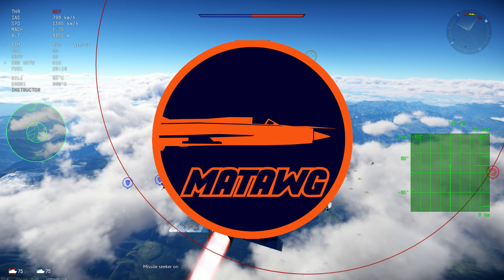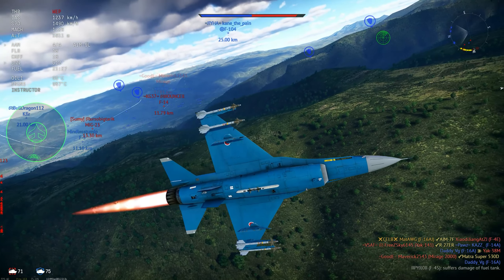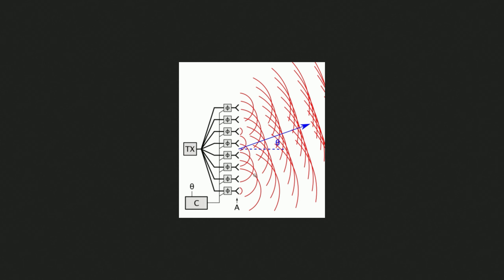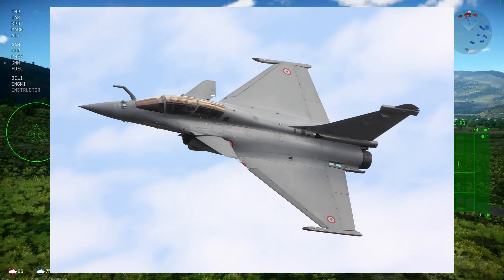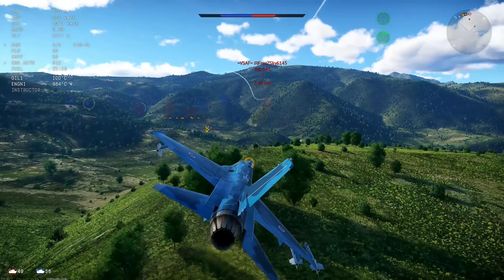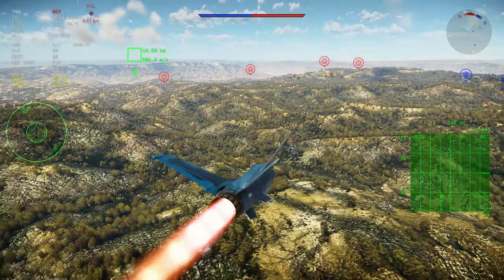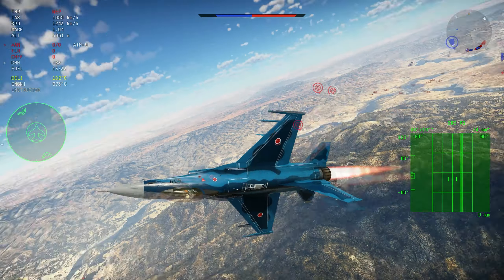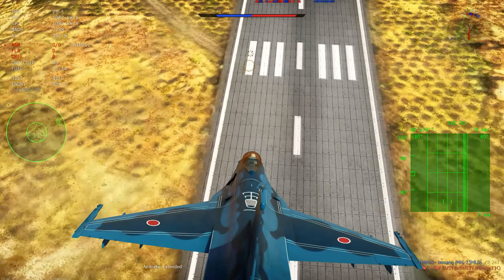War Thunder - WHICH aircraft WILL HAVE the FIRSTS AESA & PESA? (Eletronic scanned array radars)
Talking about which aircraft will be the first ones to get AESA and PESA radars!

Timecodes:
00:00 - How Electronic scanned array radars work!
04:45 - Which will be the first aircraft with AESA & PESA radars?